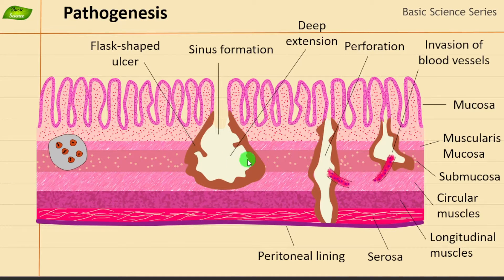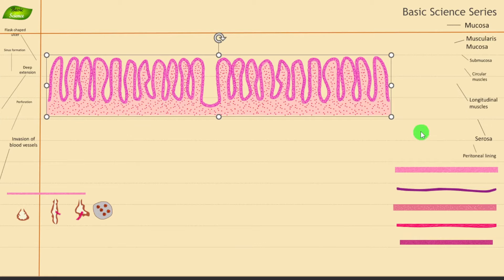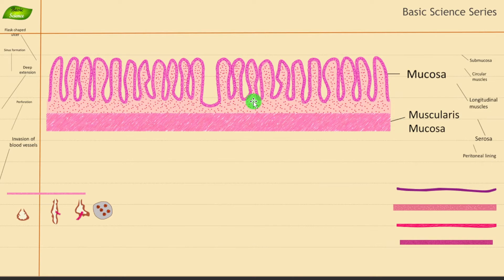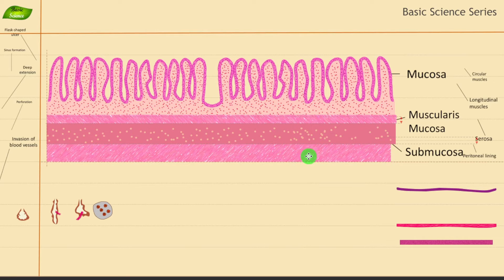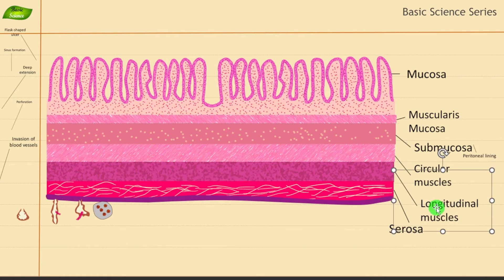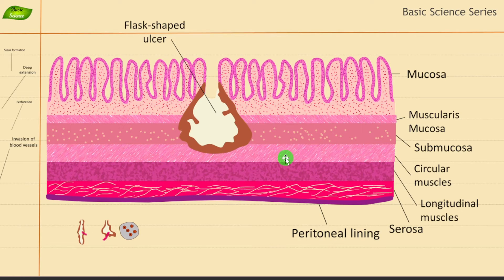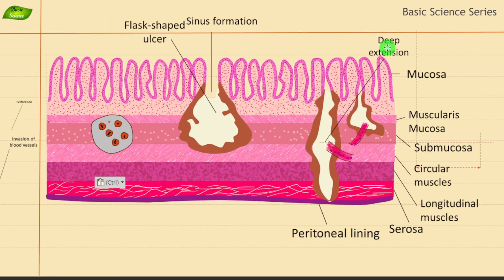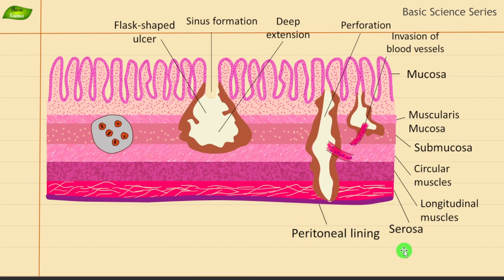Pathogenesis of Entamoeba histolytica | parasitology | Basic Science Series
Gut mucosa
The intestinal mucosa lines the digestive tract and consists of layers: epithelial, lamina propria, and muscularis mucosae. It absorbs nutrients, acts as a barrier against harmful substances, houses immune cells, secretes protective mucus, and produces digestive enzymes. Epithelial cells and tight junctions maintain a barrier against harmful substances. Immune cells in the mucosa defend against pathogens and maintain gut health. A healthy intestinal mucosa is essential for digestion, nutrient absorption, and overall health.

Muscularis mucosa
Found in mucosal layer of digestive tract. Thin layer of smooth muscle. Aids in movement and folding of mucosa. Assists in mixing and propelling content. Works with deeper muscles for digestion and transport.

Sub mucosa
Positioned beneath mucosal layer. 2. Contains blood vessels, lymphatics, nerves. Provides structural support to mucosa. Houses Meissner's plexus for local control. Aids nutrient and water absorption in digestion.

Circular muscles
Found in the digestive tract's muscularis layer. Arranged in rings encircling the tract. Contraction narrows the tract's inner space. Responsible for peristaltic wave coordination. Form sphincters controlling material movement.

Longitudinal muscles
Run along the length of the digestive tract's muscularis layer. Work in tandem with circular muscles for coordinated contractions. Contraction shortens the length of the digestive tract. Assist in the peristaltic movement that propels contents forward. Play a role in shaping and molding the tract during digestion.

Serosa
Outermost layer of gut wall. Made of connective tissue and squamous epithelial cells. Offers protection and reduces friction during digestion. Produces lubricating serous fluid for smoother movement. Often continuous with abdominal visceral peritoneum.

Peritoneal lining
Lines the abdominal cavity and covers organs. Composed of a serous membrane called the peritoneum. Consists of parietal peritoneum (lining the cavity) and visceral peritoneum (covering organs). Produces lubricating fluid to minimize friction during organ movement. Forms mesenteries that suspend and support organs within the abdominal cavity.

Flask shaped ulcers
Flask-shaped ulcers resemble bottles or flasks. They develop in the colon's mucosal lining. Linked primarily to Entamoeba histolytica infection. Commonly found in the cecum and ascending colon. These ulcers are relatively deep, penetrating tissues. Margins are irregular and undermined. Inflammation and tissue damage surround ulcer edges. Symptoms include abdominal pain, diarrhea, bloody stools. Severe cases can lead to complications like perforation. Diagnosis involves stool tests and imaging studies.